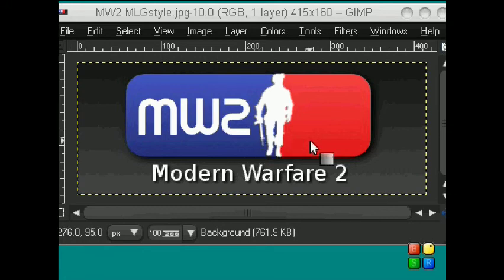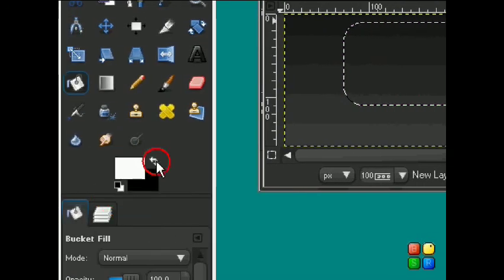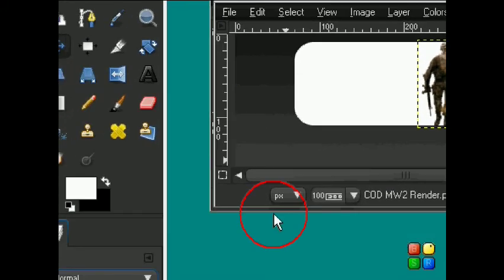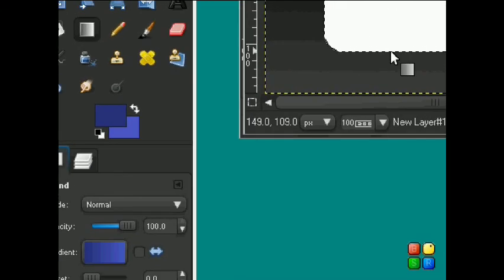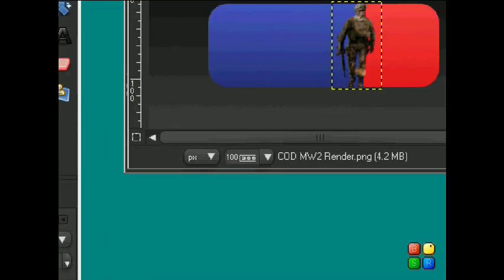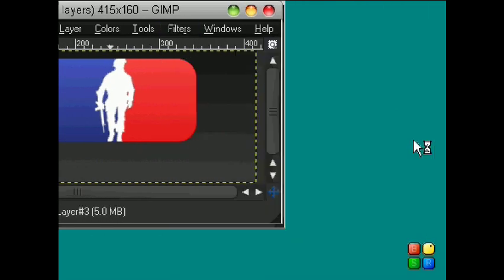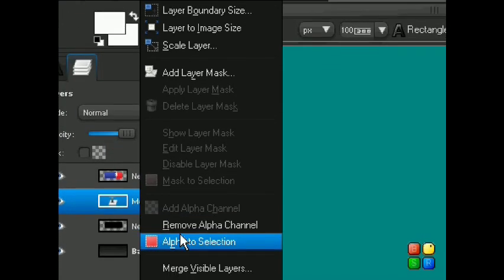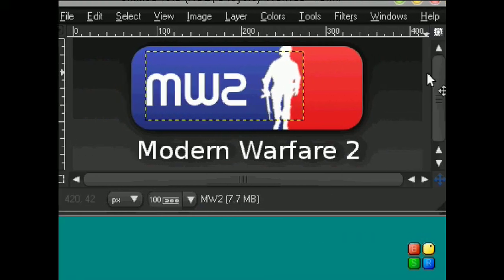How to Make an MLG Style logo in GIMP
A tutorial on how to make an MLG/NBA style logo in GIMP. Enjoy.

Stocks
MW2 Render: